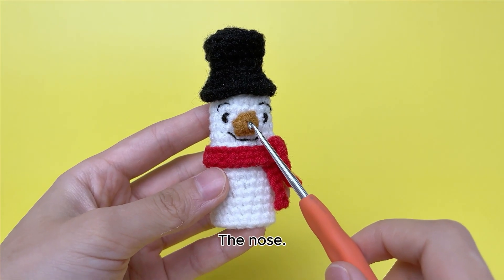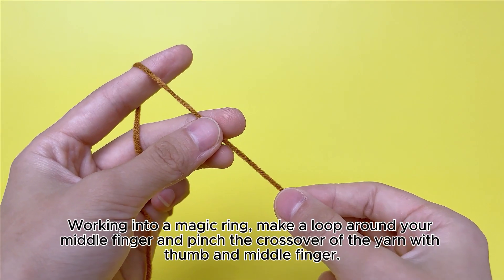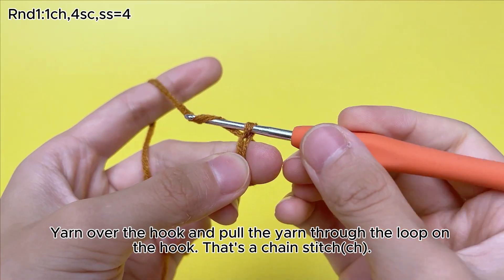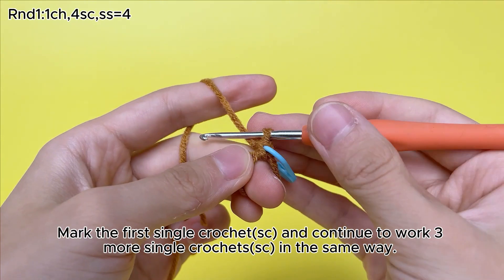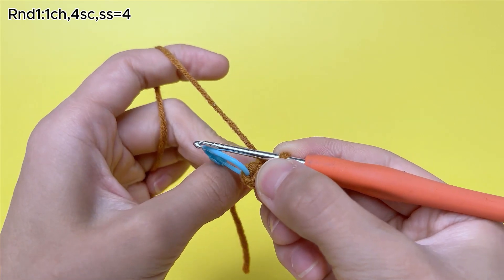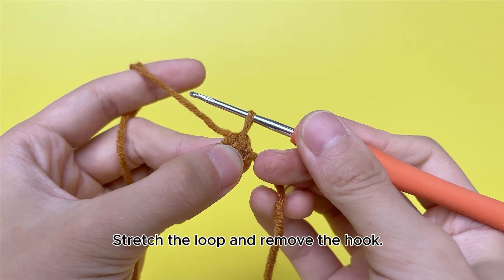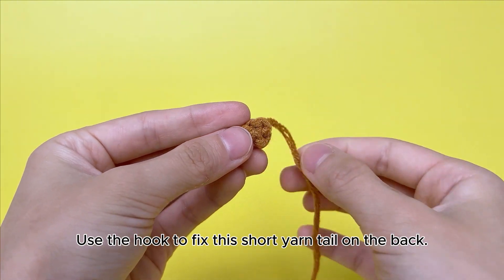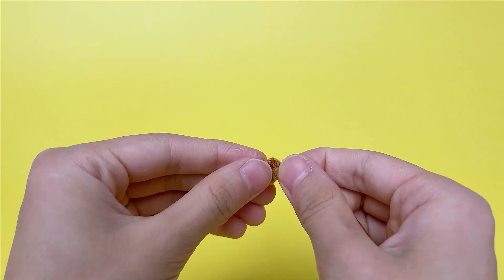Christmas Finger Cots-13:How to crochet the snowman's nose?